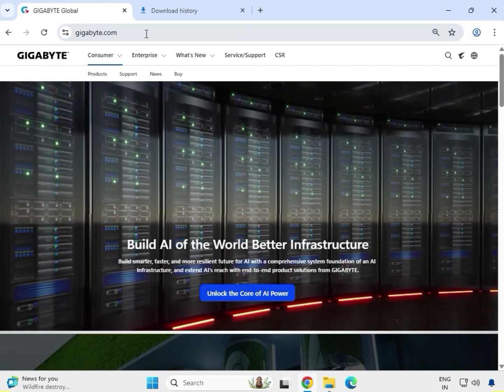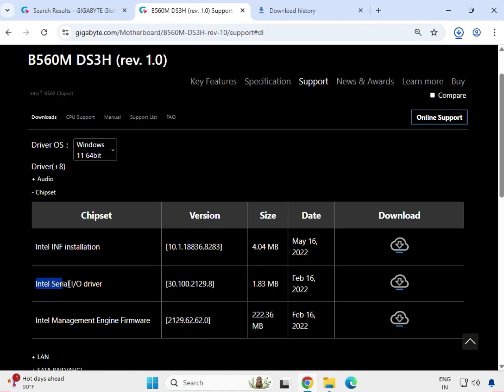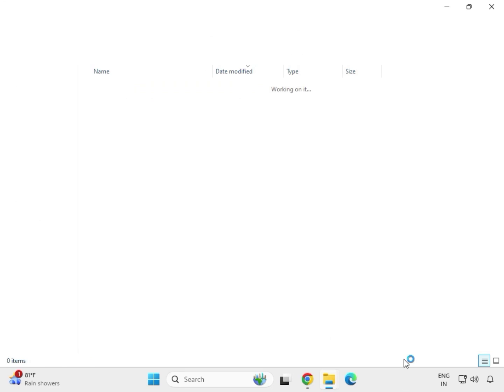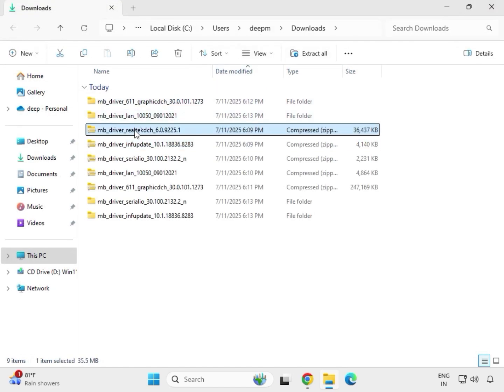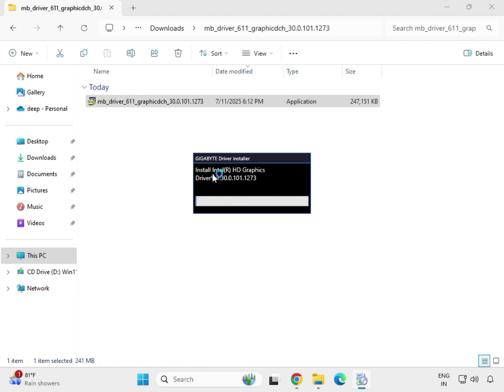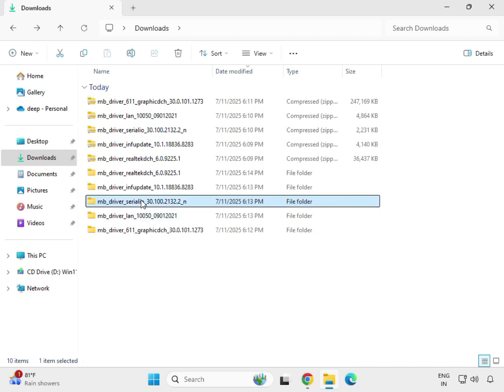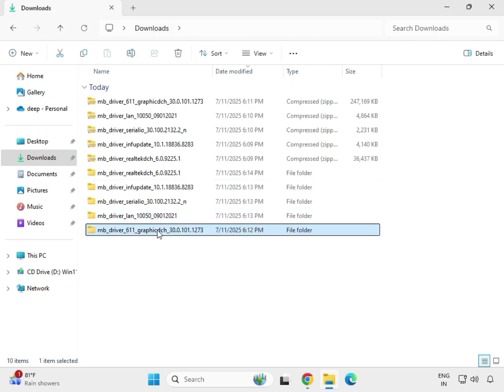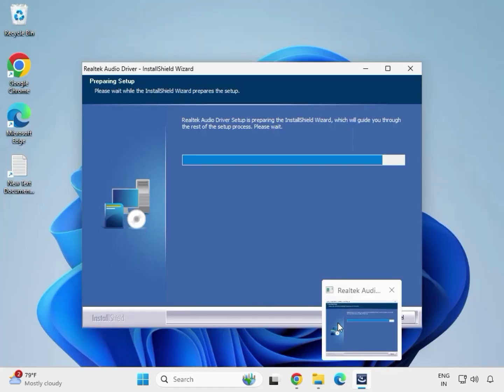How to Install Drivers for Gigabyte B560M DS3H on Windows 10/11